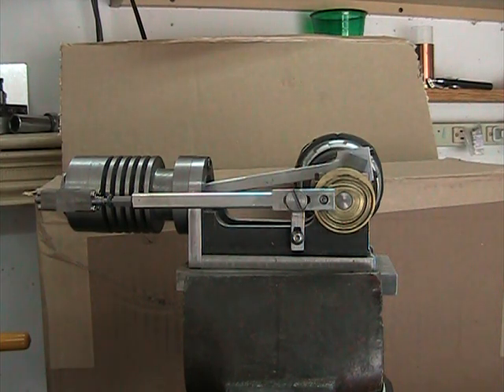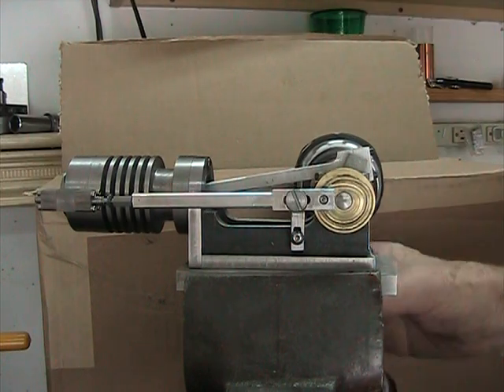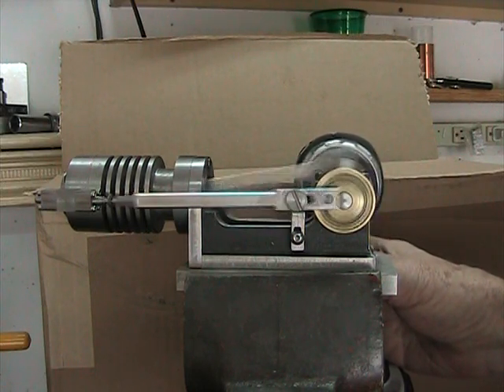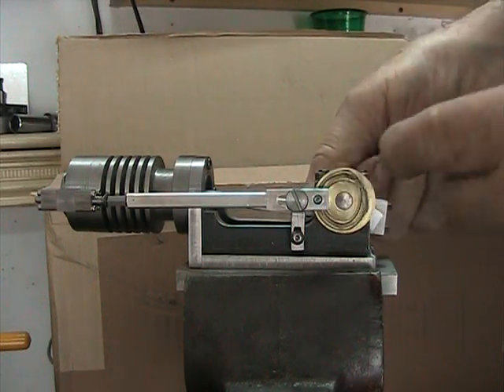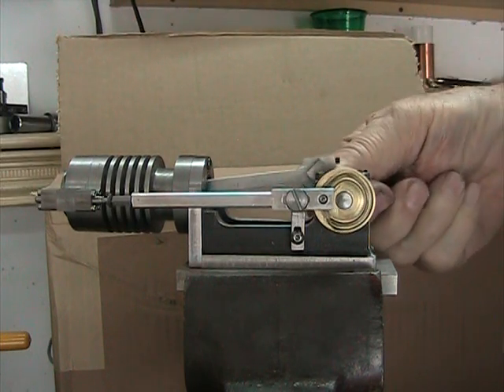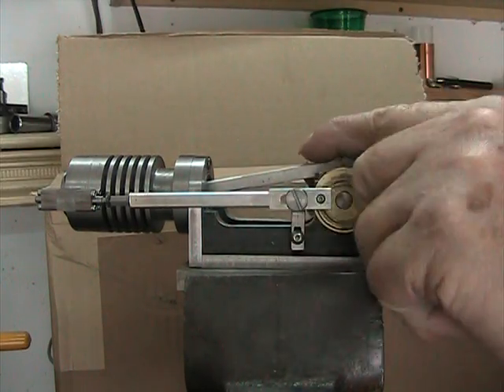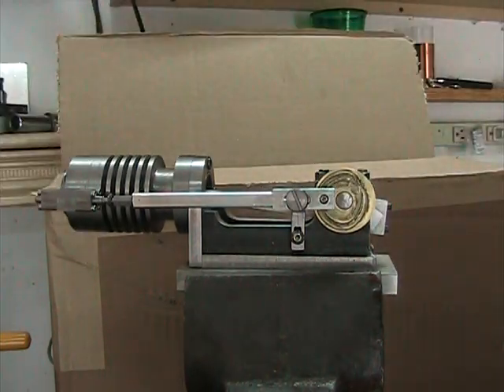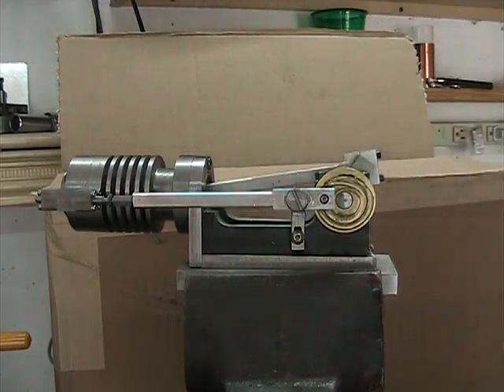Gearless Cam Disc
If you saw my previous video where I was machining a spiral-like groove in a piece of round brass, this video will show what it was made for.  This video shows the operation of a gearless cam which actuates the exhaust valve on a model, 4 stroke internal combustion engine.  This design, as far as I know, was first used on Daimler engines back in the 1880's and was also used on a model Daimler engine designed and built by Wayne Grenning.  My implementation is the smallest version I've seen.  As you can see, the cam is mounted directly to the crankshaft so the mechanism has to toggle in such a way that the exhaust valve is only opened on every second revolution of the crankshaft.